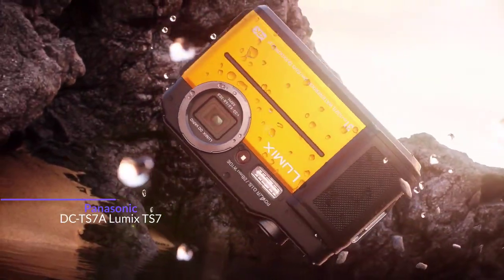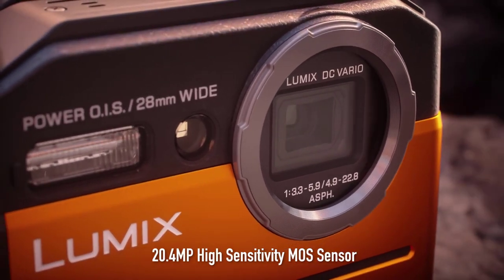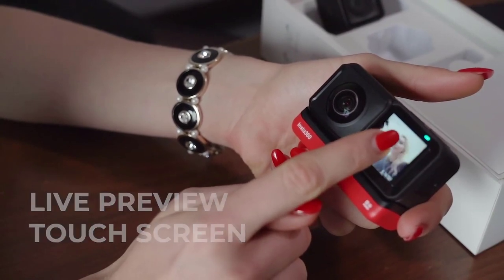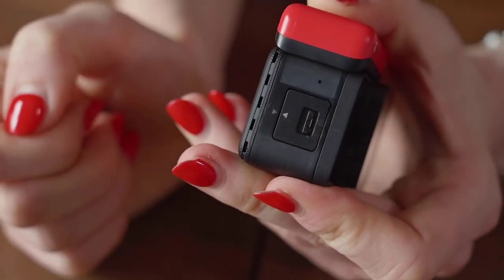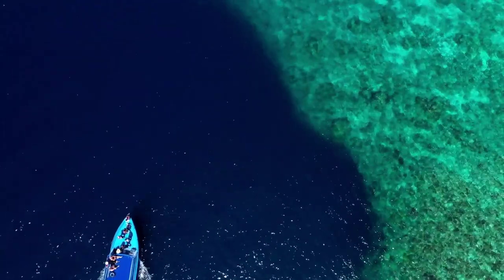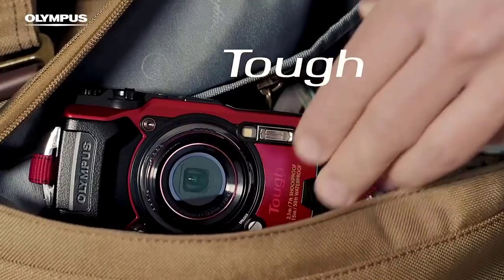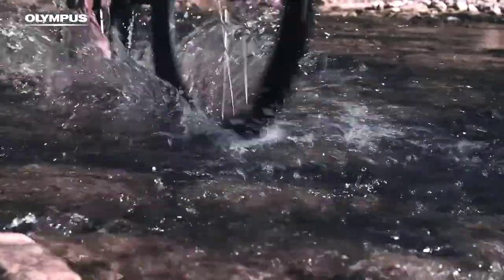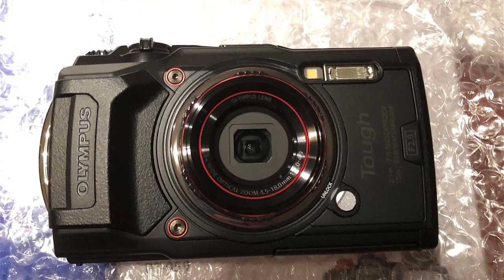Best Camera for Snorkeling in 2021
➜ Links to the Best Camera for Snorkeling in 2021 we listed in this video:
4. Panasonic DC-TS7A Lumix TS7
3. Insta360 ONE R
2. SeaLife DC2000
1. Olympus Stylus Tough TG-6

Hello everyone, this is Noah from 9to5Cameras. In this video we’ve taken a quick look at the best camera for snorkeling available today. Links to all products mentioned in the video are available in the description, if you have other products you’d like us to review, please tell us in the comments below or visit 9to5Cameras.com.